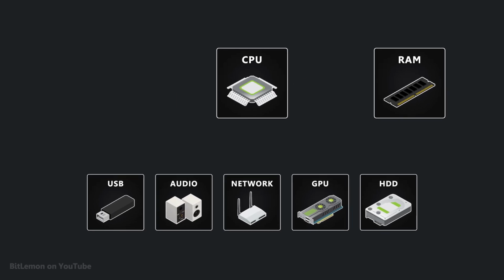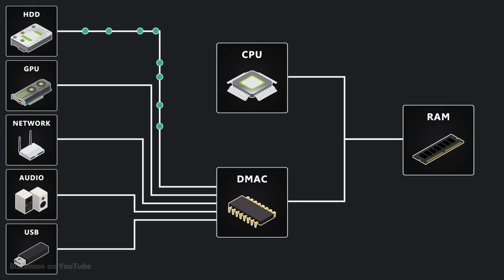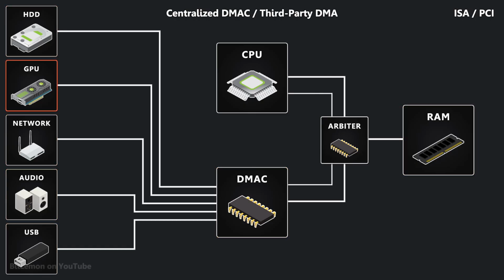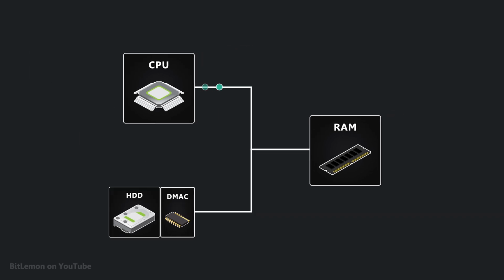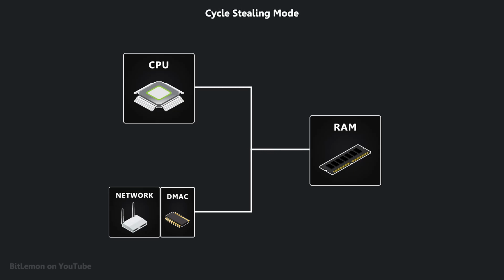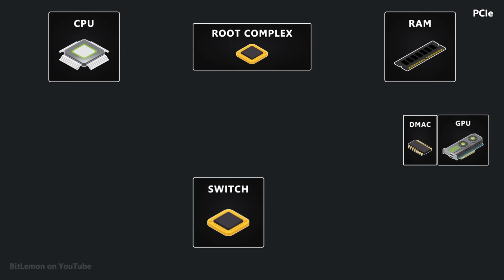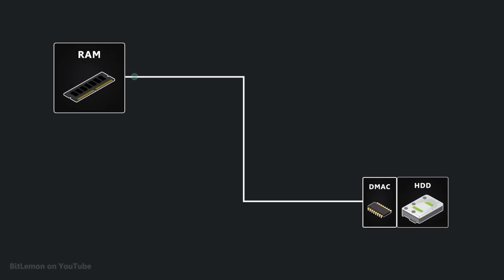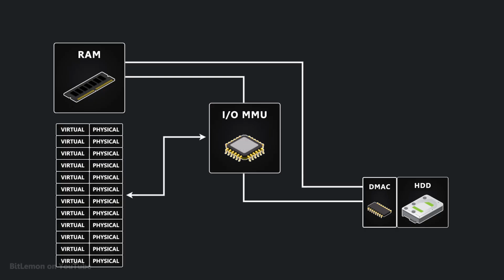DMA Controller: How Peripheral Devices Transfer Data to RAM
a basic computer consists of three parts: a central processing unit (CPU), memory (RAM), and a bus that allows data transfer between them. all other connected hardware is considered peripheral devices.
In this video, I explain how DMA works in a modern computer architecture, including: the problem with transferring data between peripheral devices and main memory (RAM), how DMA controllers solve this problem, types of DMA architectures, how modern PCI Express (PCIe) systems integrate DMA controllers, and the role of the I/O MMU in translating virtual addresses to physical addresses when device data transfer is needed.

SUMMARY
hardware devices need to read or write data to the main memory from time to time. Since it requires a processor to move each piece of data from one place to another, it puts a lot of pressure on the CPU and prevents it from doing its job - running programs. that's why computers use Direct Memory Access Controllers (DMA Controllers).
DMA Controllers are specialized hardware that transfers data from a peripheral device to main memory (and vice versa) with almost no intervention from the processor. DMAC hardware can be organized as a Centralized DMA (First Party DMA) or use Bus Mastering (Third Party DMA) as the data transfer management method.
In modern PCI Express (PCIe) based systems, each device must have its own internal DMA Controller so it can transfer data independently of the rest of the system. Peripheral devices use the I/O Memory Management Unit (IOMMU) to translate virtual addresses to physical ones to access the correct memory locations in RAM.

SOURCES
The information in this video is partially based on the book 'Operating System Concepts' (10th Edition) by Abraham Silberschatz, Peter B. Galvin, and Greg Gagne.

00:00 Basic Parts of a Computer
00:45 The Peripheral Data Transfer Problem
01:36 Introduction to DMA Controllers
02:27 Centralized DMAC / Third-Party DMA
03:22 Bus Mastering / First-Party DMA
03:59 DMAC Operation Modes
05:32 DMAC and CPU Caching
06:08 DMA Controllers in PCI Express Architecture
07:06 Peripheral Devices and Virtual Memory

ATTRIBUTIONS
Some of the images used in this video were designed by macrovector / rawpixel.com / Freepik